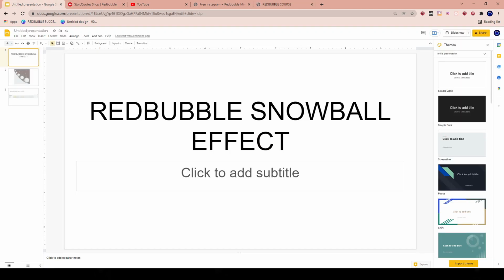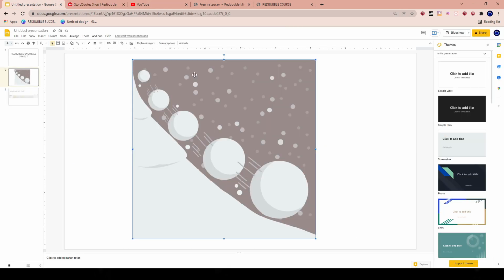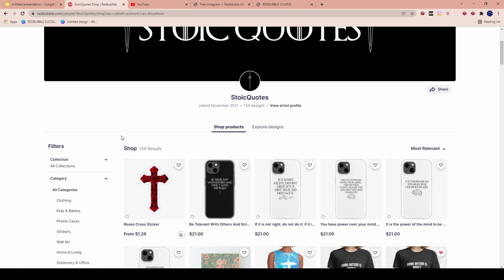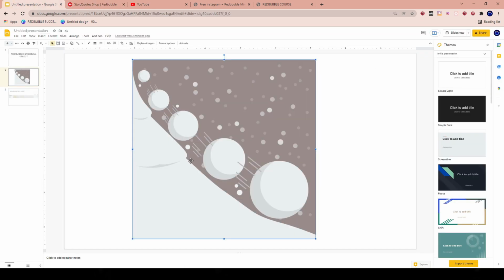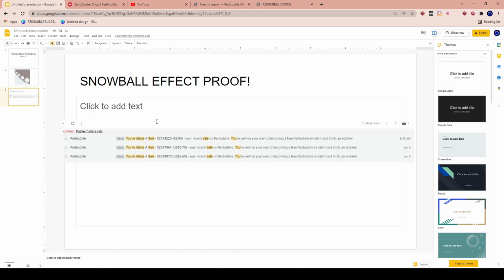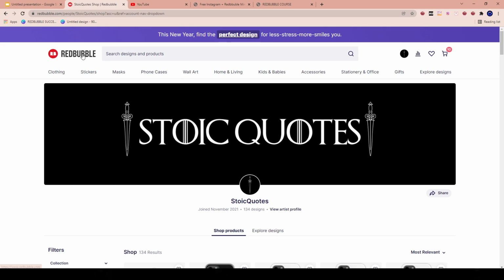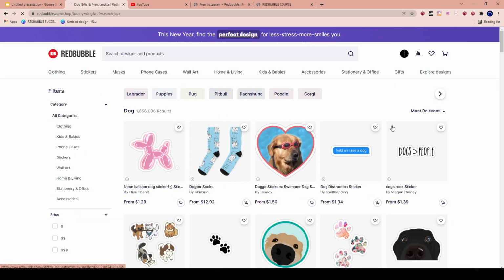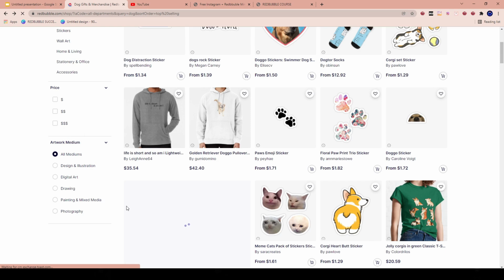Redbubble Snowball Effect - Get More Sales On Redbubble